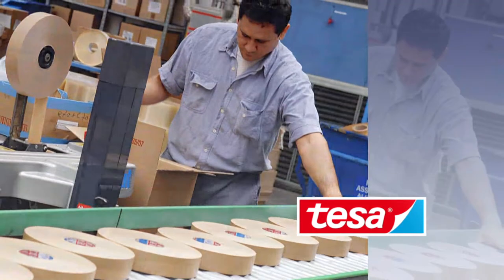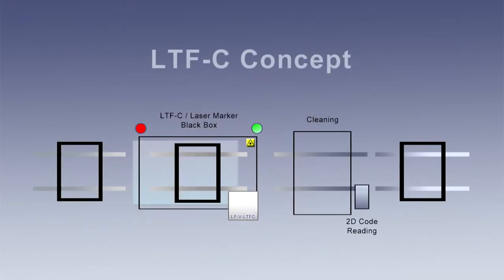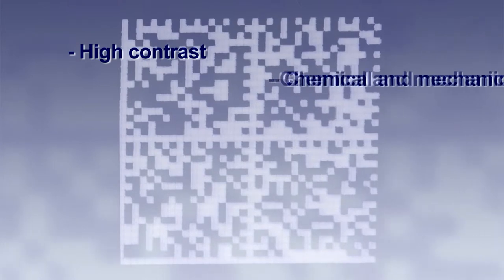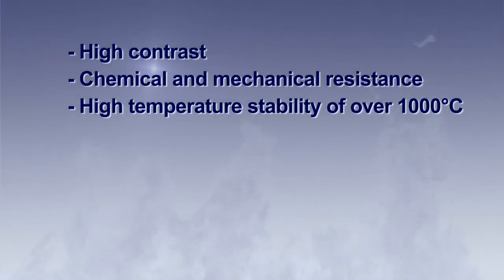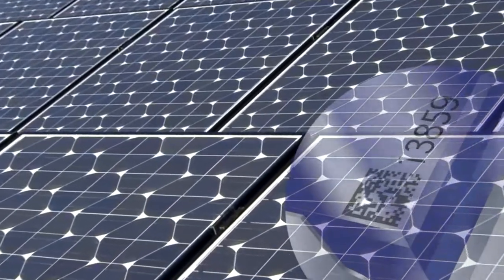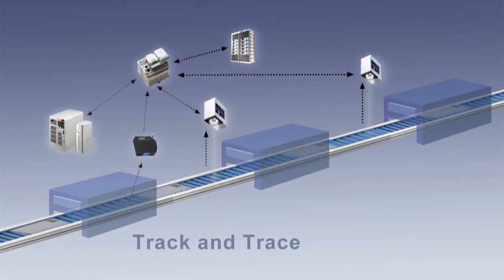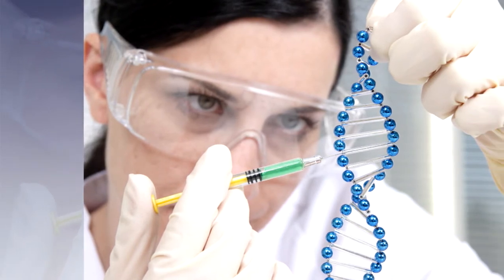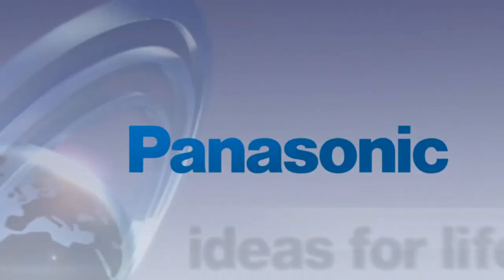Marcatore Laser Panasonic LTF-C, black marking del vetro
Il marcatore laser a fibra LTF-C è l’innovativa soluzione per ottenere marcature nere del vetro, ad alto contrasto e ad altissima definizione in maniera permanente.
Marcatura di numeri di lotto, Datamatrix, QR, DMC, barcode, EAN39, EAN 128, loghi.
A differenza dei marcatori laser tradizionali con sorgente a CO2, questa tecnologia non crea alcuna cricca superficiale sul vetro ma va a fissare in maniera permanente un apposito materiale fornito da TESA.
In questo video si spiegam come è possibile marcare laser il vetro con una tecnologia differente rispetto al laser CO2